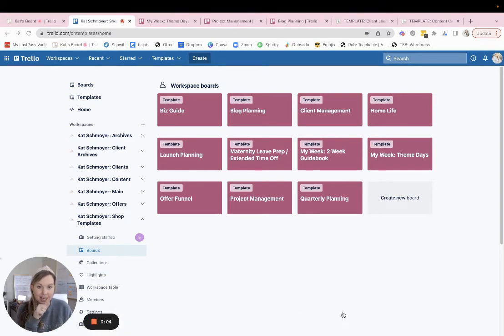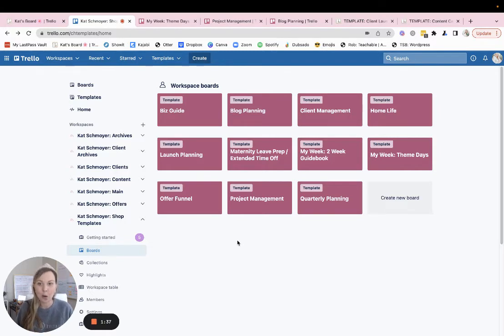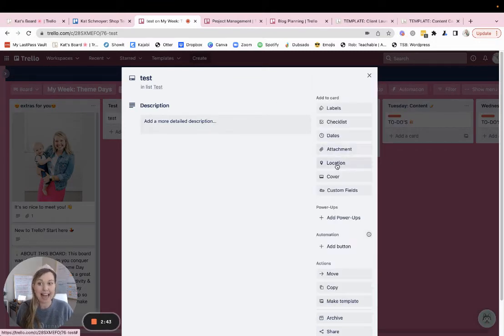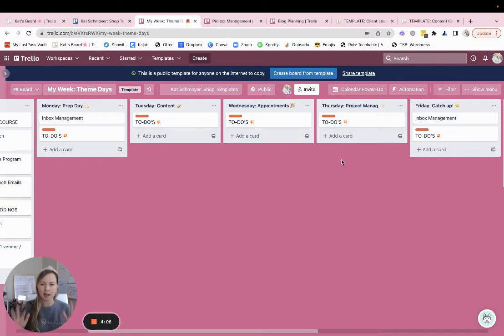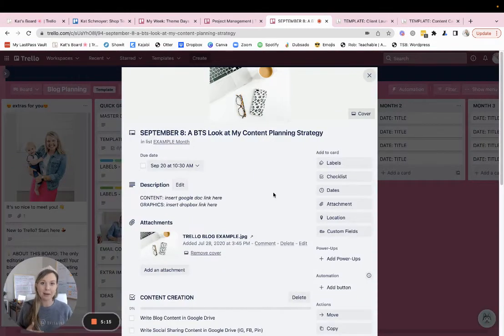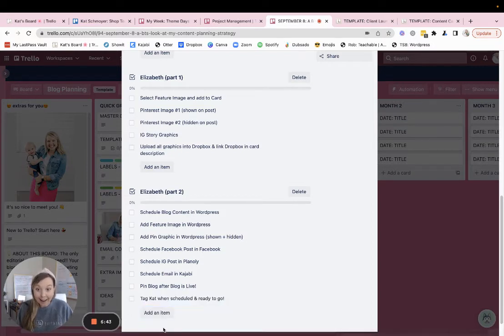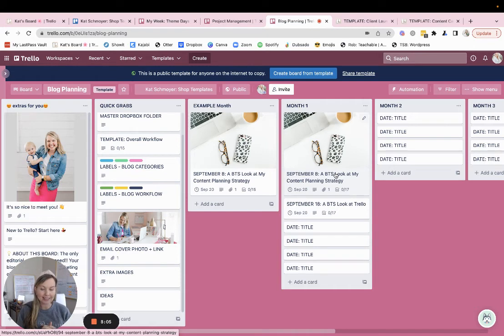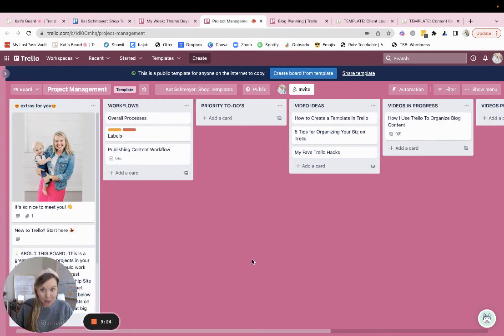Trello 101 (Plus How I'm Using it in 2022!)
Trello is a free tool to keep your business organized! Watch this video to learn how Trello works, and how you can use it in your business in 2022!

Thank you for tuning into this week's video!!! Each week, I share a NEW video to help you make dreams & dailys happen in your biz!!